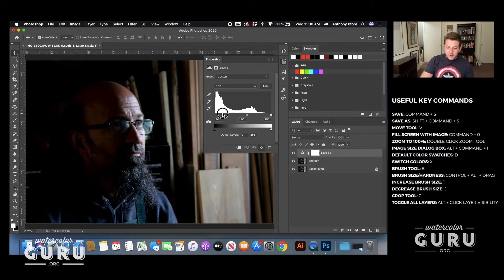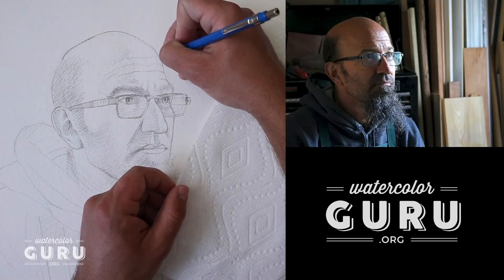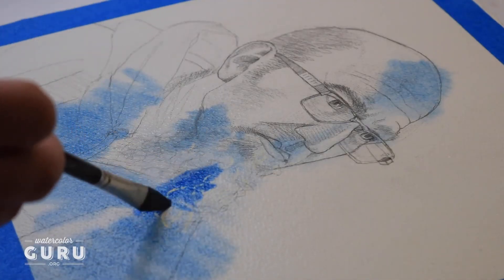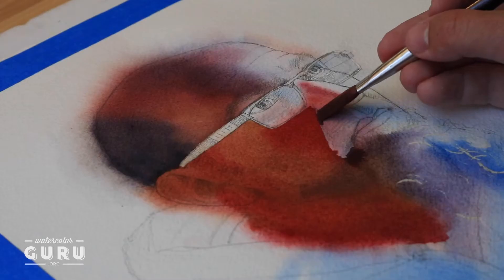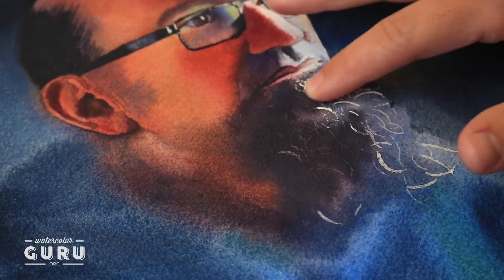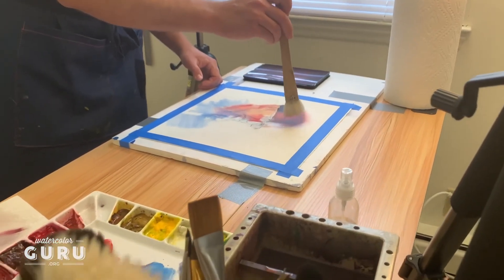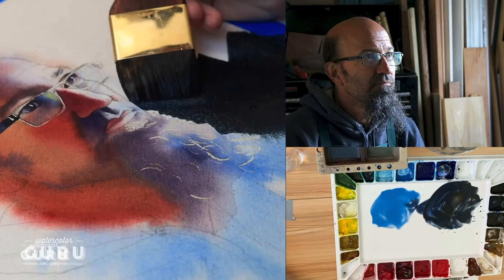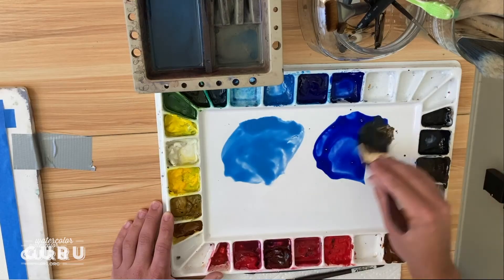Paint Realistic Watercolor Portraits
Come and learn how to draw and paint realistic watercolor portraits on Udemy. Click the following link to gain access to our course:

Do you want to find out how to get the best deal on future courses?

Let's all get better together!